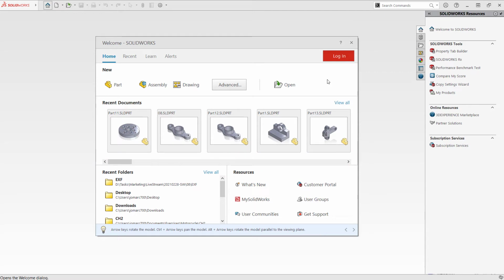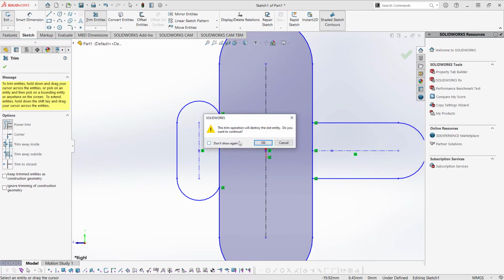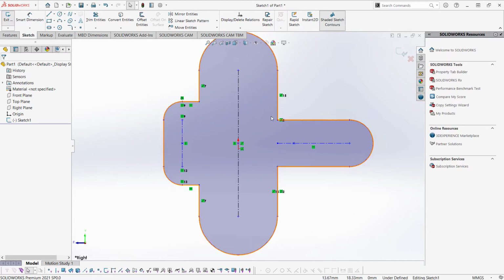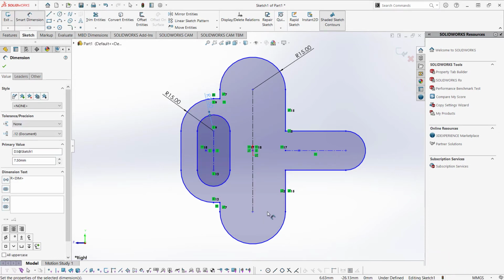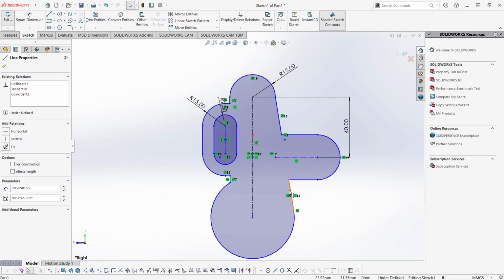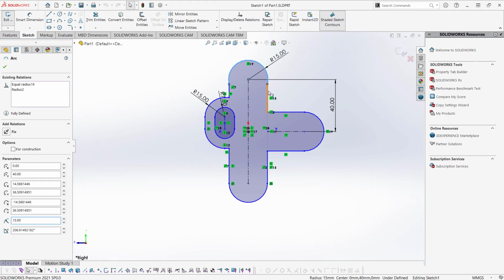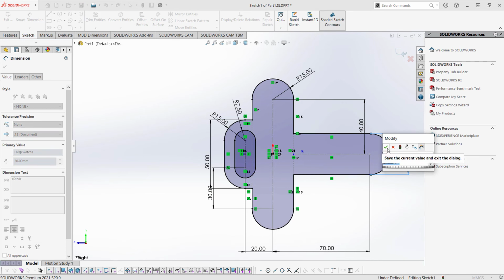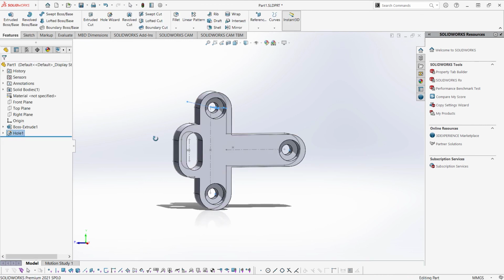Solidworks 2021 Part Modeling Exercise - 10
Welcome to the 10th exercise for Part Modeling in Solidworks!